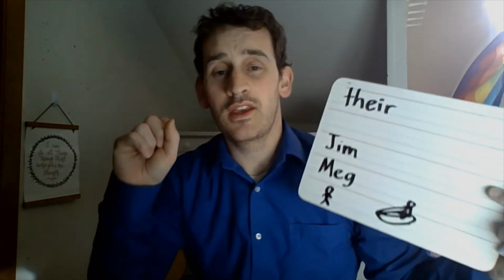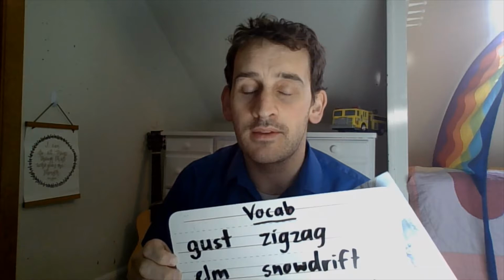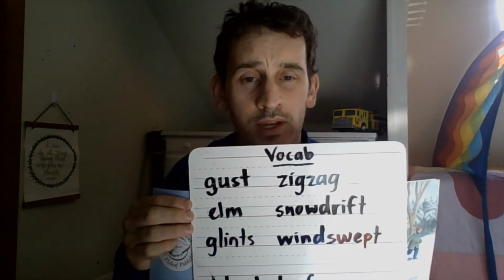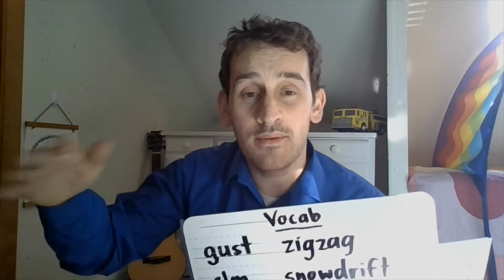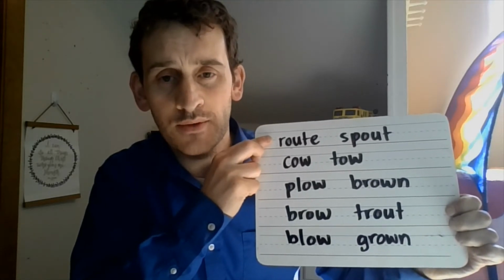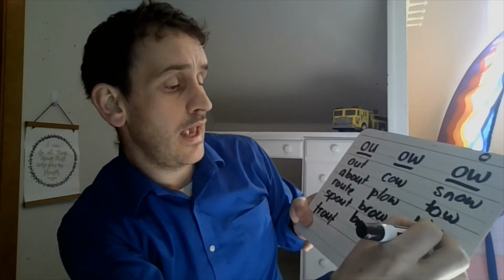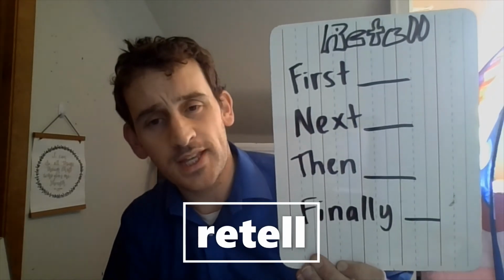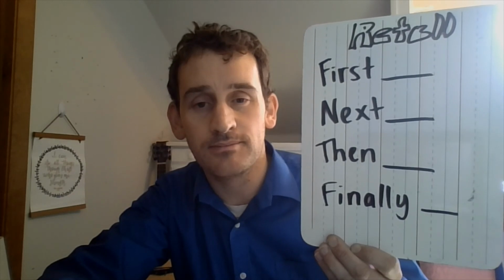Meg and Jim's Sled Trip (Book 47) Day 2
Flyleaf
Reading Series 1